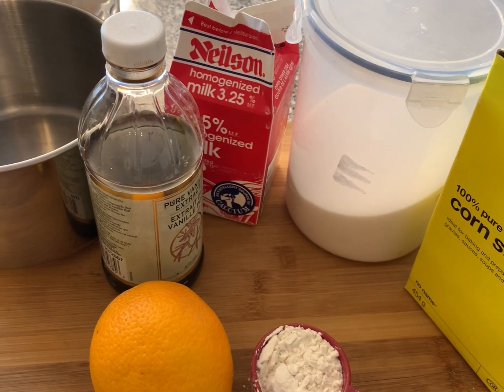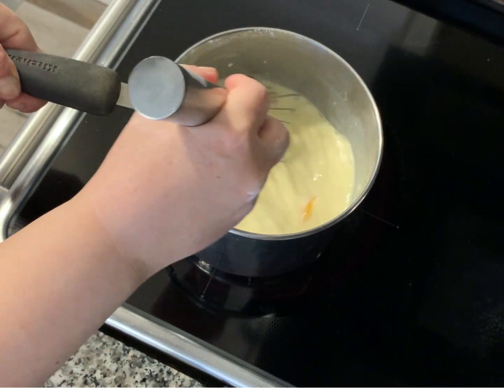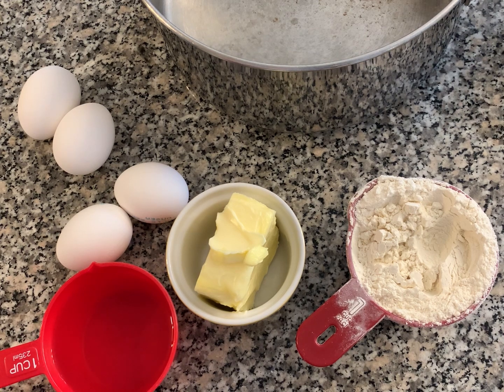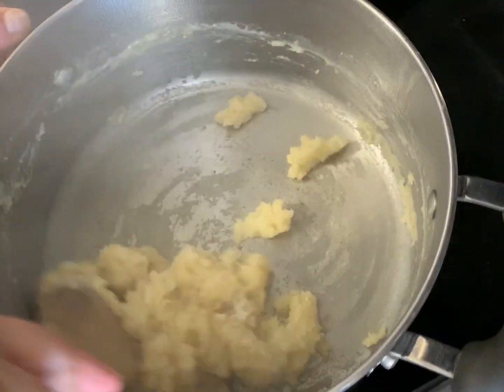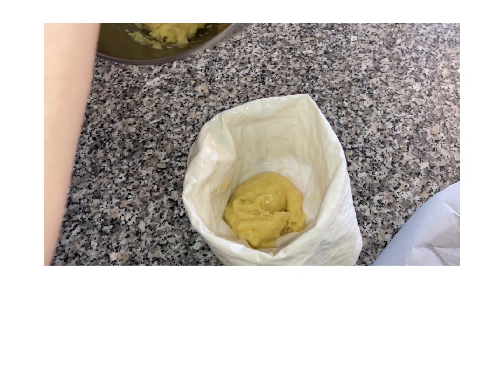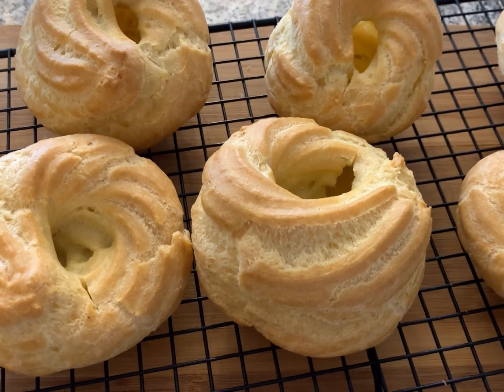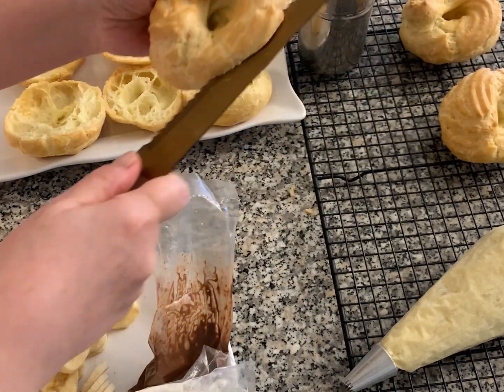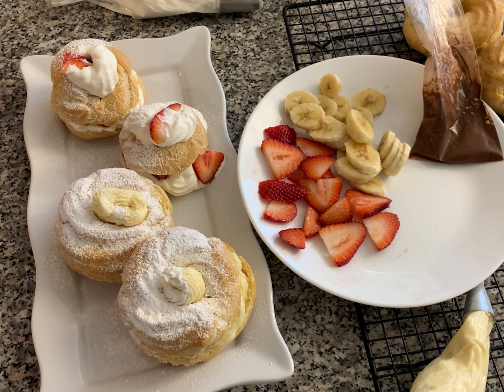ST.JOSEPH'S ZEPPOLE - ITALIAN EASY ZEPPOLE - LOVING MY NONNA LIFE ♥️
ZEPPOLE RECIPE-EASIEST ITALIAN S.GIUSEPPE-ST. JOSEPH'S ZEPPOLE
 LOVING MY NONNA LIFE ♥️
HOMEMADE PASTRY CREAM FILLED DOUGH SHELLS…